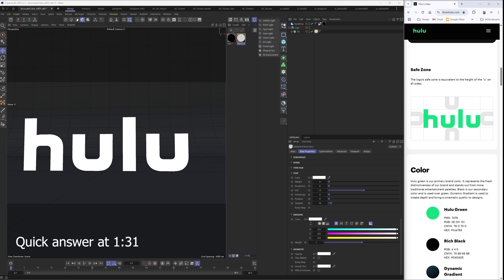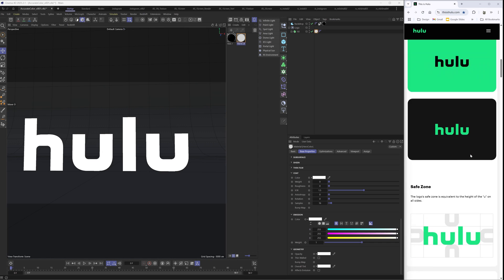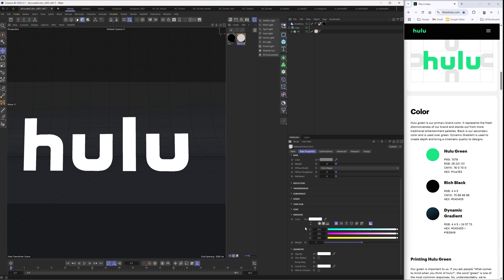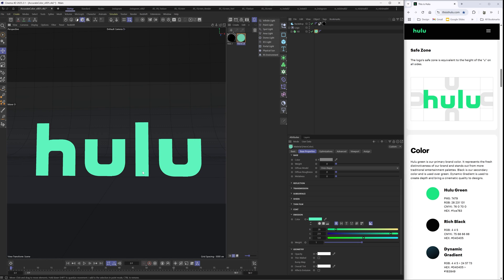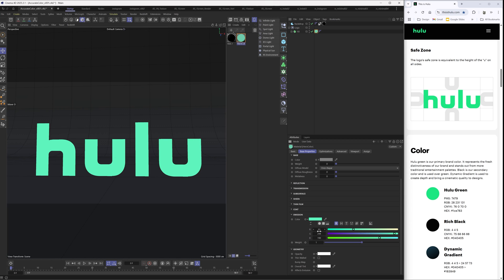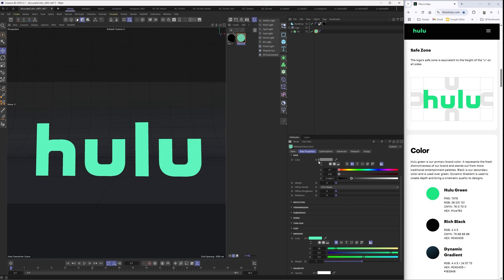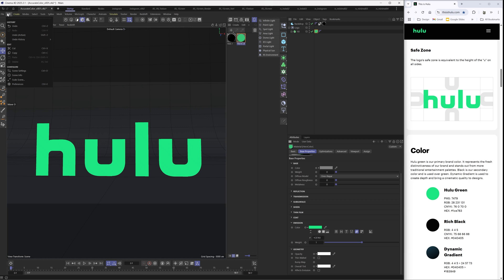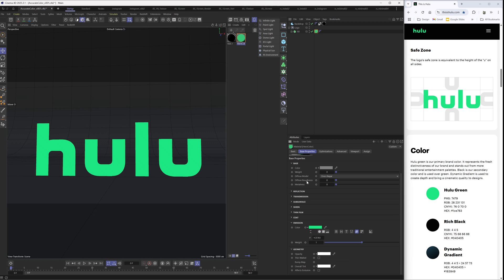Get Accurate Brand Colors In C4D Redshift With This Trick.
It's always so frustrating working with linear colors in Cinema 4D. Learn how to get accurate, expected colors. So what you see in photoshop, after effects, brand guidelines match exactly the same in Cinema 4D.

0:00 Intro
1:31 The Answer
2:40 Bonus Tip